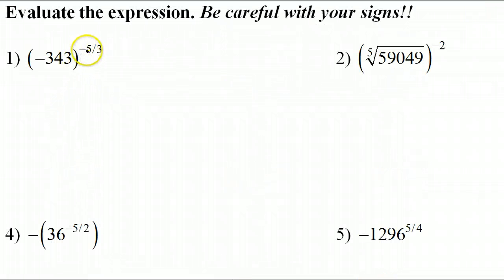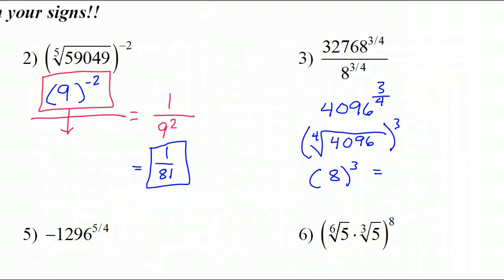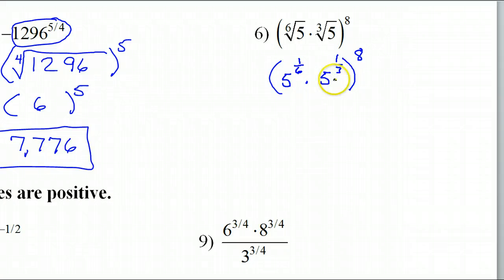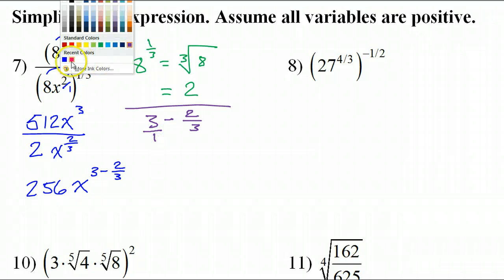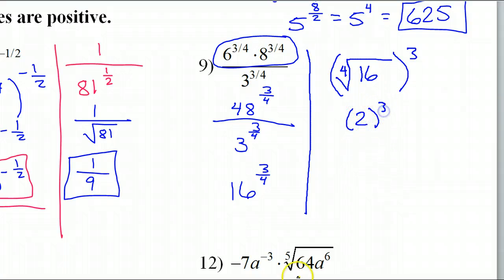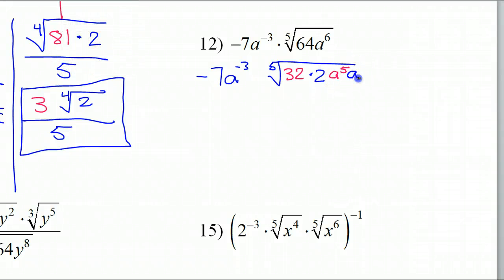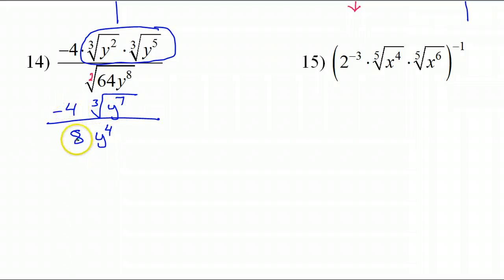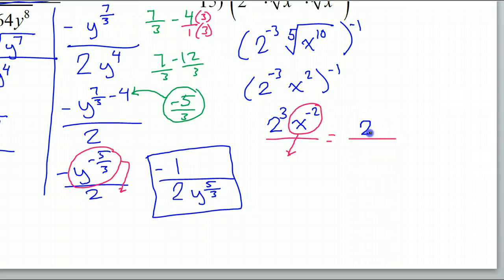Day 10 HW Nth Roots and Fractional (Rational) Exponents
How do you take the Nth root of exponential expressions?